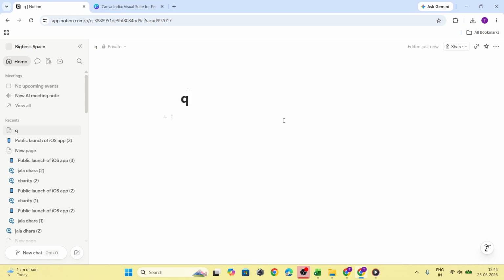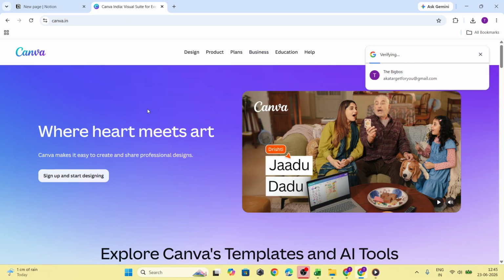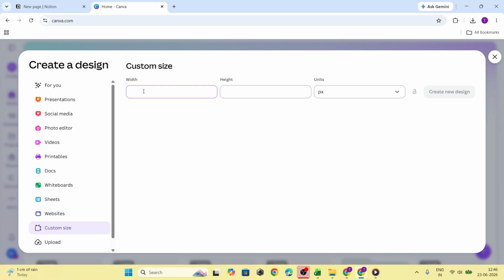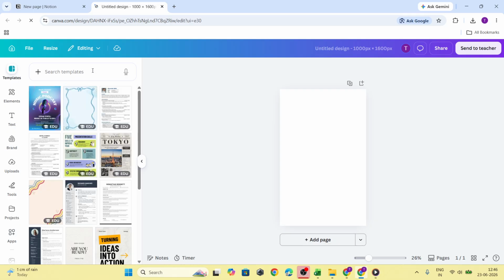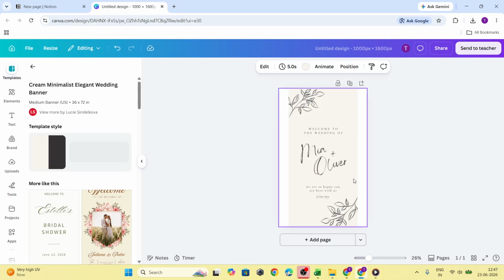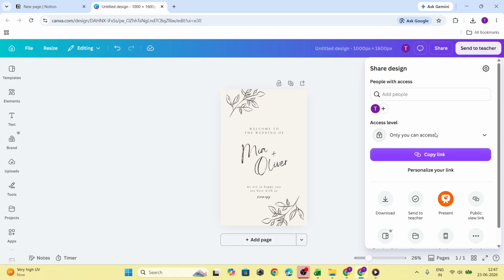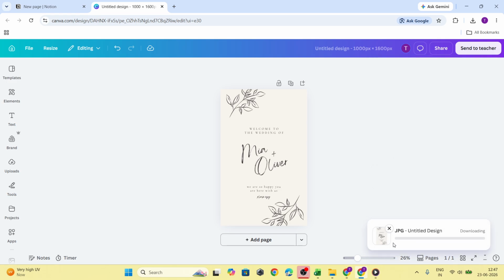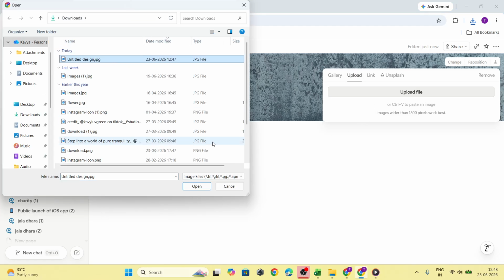How To Make A Notion Cover In Canva (Step By Step)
Learn how to make a Notion cover in Canva with this easy, step-by-step tutorial for custom Notion headers. We'll show you the best Canva Notion cover dimensions and design tips to make your Notion workspace aesthetic and professional.